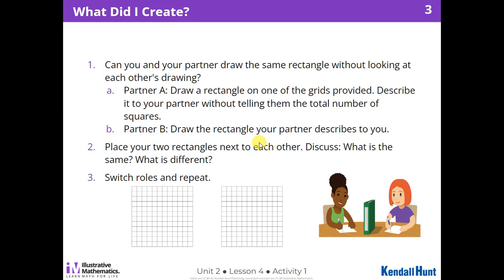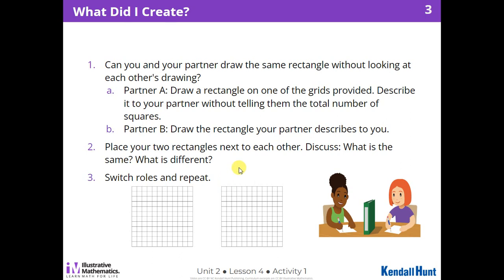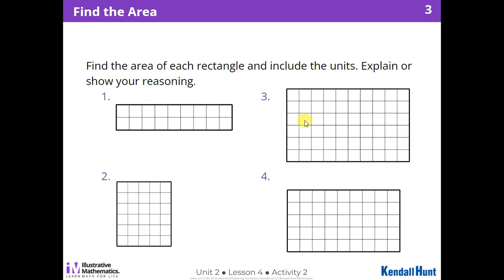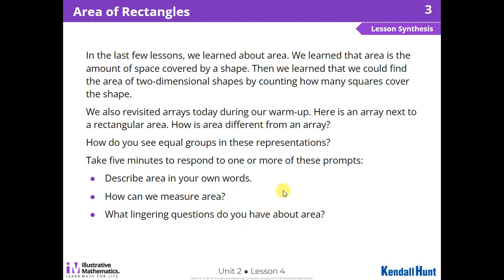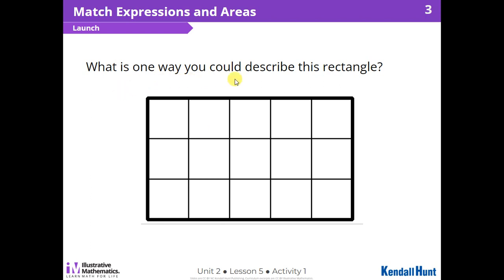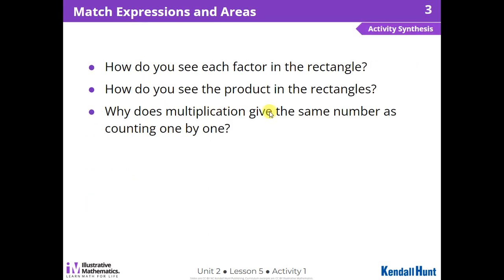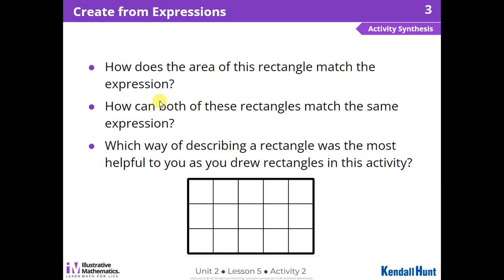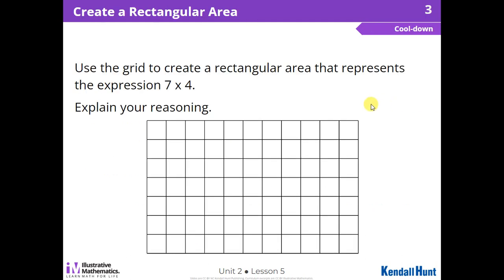Sample Plan Area Part 3